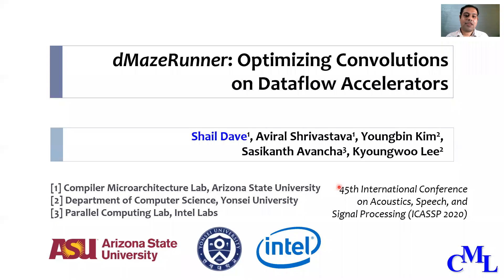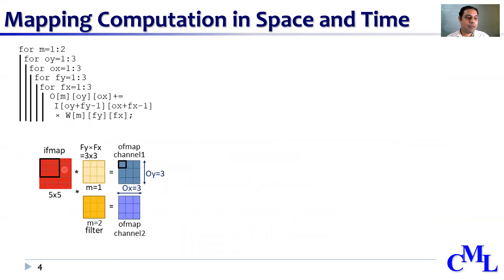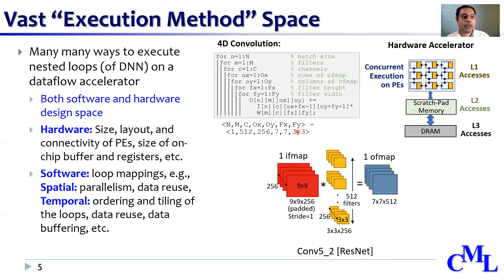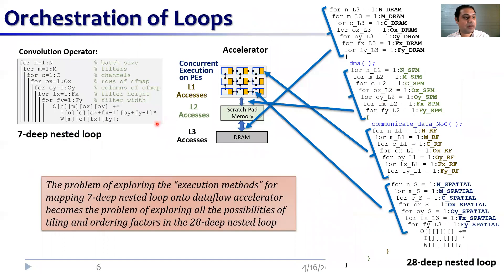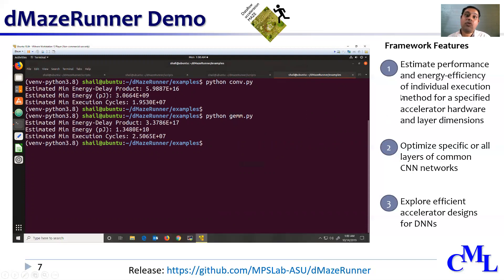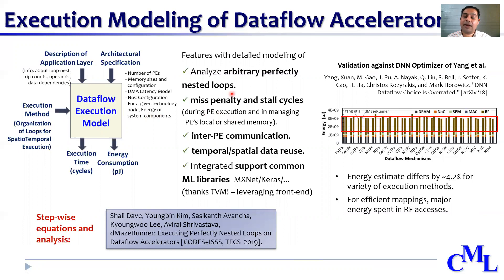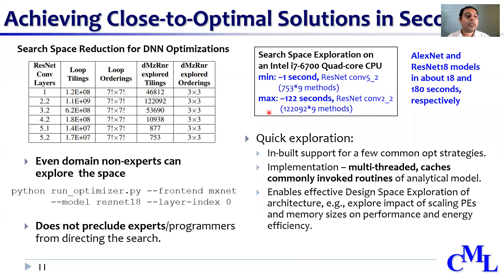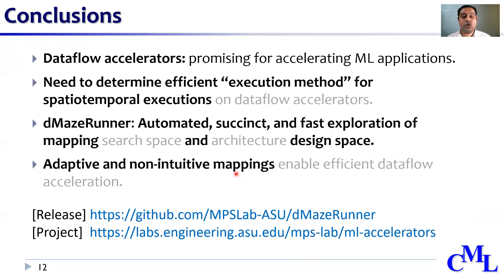dMazeRunner: Optimization Infrastructure for Programmable Dataflow Accelerators for Deep Learning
Deep neural networks (DNNs) can be efficiently executed on dataflow accelerators. However, the vast space of executing convolutions on computational and memory resources of accelerators makes it difficult for the programmers to automatically and efficiently accelerate the convolutions and for architects to achieve efficient accelerator designs. We propose dMazeRunner framework, which allows users to optimize execution methods for efficiently accelerating DNN operators like convolutions and GEMMs on a given architecture and to explore dataflow accelerator designs for different layers of DNN models. dMazeRunner optimizes the execution of DNN operators with various dataflow mechanisms and achieves highly efficient execution methods for DNN models within a few seconds.

Keywords — Hardware accelerators, energy-efficiency, mapping, deep learning, design space exploration

- Learn about recent advances in designing accelerators for machine learning in this comprehensive survey [In Proceedings of the IEEE, 2021]